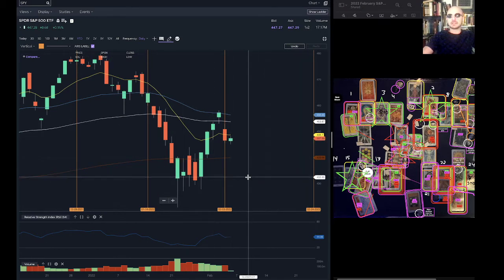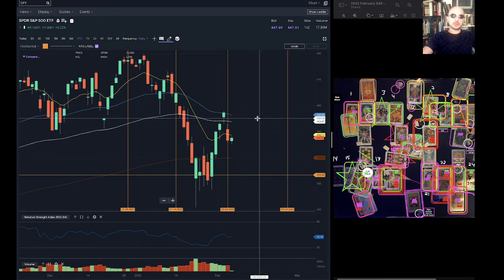Mercury Retrograde January 2022 Post Shadow Swing Trading Strategy